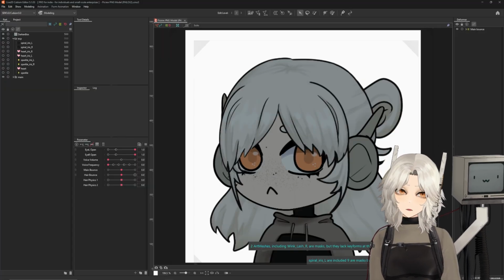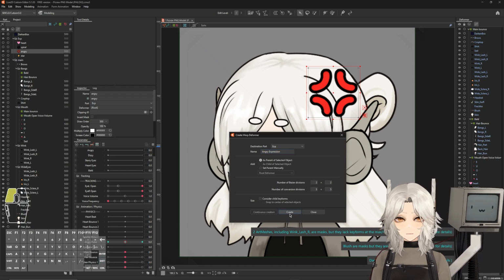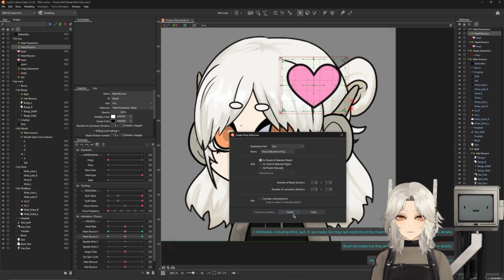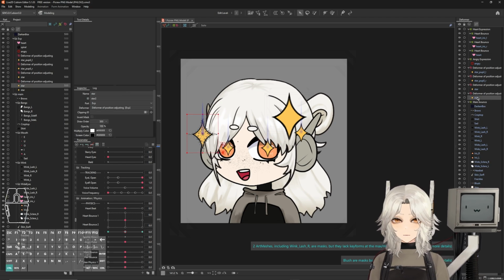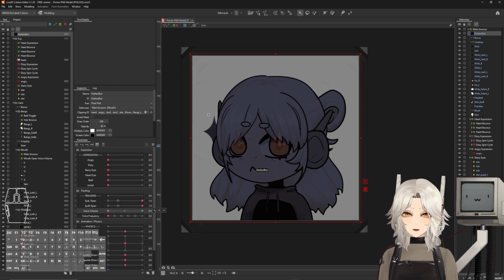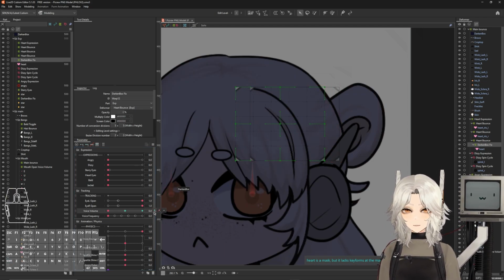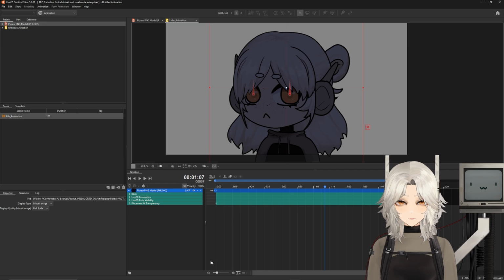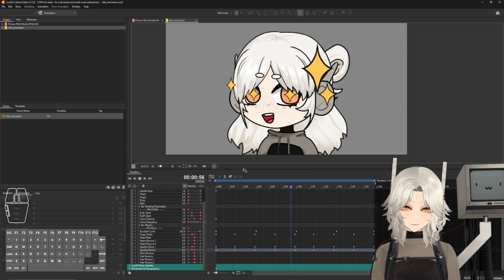Use Your PNGTuber in VtubeStudio! Part 3: Expressions & Animations | Live2D Tutorial [ ADVANCED ]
Hi friends! Let's work on making some expression toggles and get comfortable with the animation menu. We will be making star eyes, heart eyes, angry, dizzy, and bald expressions today. Some of these are animated on a loop so that they have a bit of movement!

Please note that I am working in the FREE version! There are a few things we do in this video that are VERY obnoxious in the FREE version that are much easier in the PRO version. I include this in the case that someone watching cannot afford or doesn't have access to the full version. If you have the PRO version, please use the recommended methods I mention instead of the long workarounds I use in the video.

This tutorial is COMPLETELY FREE to follow along with.

You will need:
- An art program which supports .psd file types
- PNGTuber art (if you don't have any, feel free to use my picrew, linked below)
- VtubeStudio (if using free version, crop the watermark in OBS)
- Live2D Cubism (pro free version is OK!)

Part 4: Exporting & VTS Setup - Releasing Apr 19

𝙏𝙄𝙈𝙀𝙎𝙏𝘼𝙈𝙋𝙎
0:00 | Intro & Refresher
0:25 | Overview
1:03 | How To Add New Layers to Project [ Learning ]
1:52 | How To Update Your Art File [ Learning ]
3:27 | How To Replace Textures [ Learning ]
4:40 | Parameter Organization [ Learning ]
5:28 | Expression Parameter Creation
5:58 | List of Parameters
6:05 | Angry Toggle Rig
7:05 | How To Make Custom Mesh [ Learning ]
7:42 | Angry Toggle Rig (cont.)
8:12 | Heart Eyes Toggle Rig
9:53 | Parameter Multiplication & Corner Generation [ Learning ]
10:43 | Heart Eyes Toggle Rig (cont.)
11:05 | Blendshapes vs. Regular Parameters [ Learning ]
11:43 | Heart Eyes Toggle Rig (cont.)
15:11 | Starry Eyes Rig
20:53 | Dizzy Rig
23:27 | Bald Rig & Sample Clothing Toggle
24:40 | Problem that will need correcting [ Explanation ]
25:32 | Fixing the problem with the darken box
32:53 | Heart Physics
35:35 | Animating the Idle Animation
43:51 | Outro

🛠 𝗧𝗼𝗼𝗹𝘇 ⚒
Editing: Adobe Premiere Pro CC 2024
Recording: OBS
Art: Clip Studio Paint // Adobe Photoshop
Tablet: Veikk A15
Tracking: iPhone 13 Pro / VTS Mobile App / Vitamins / VtubeStudio